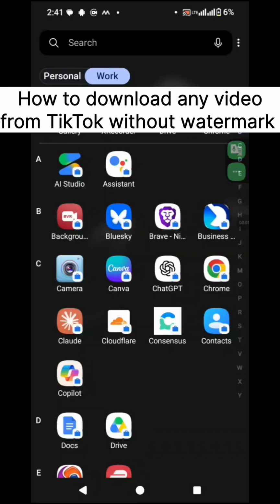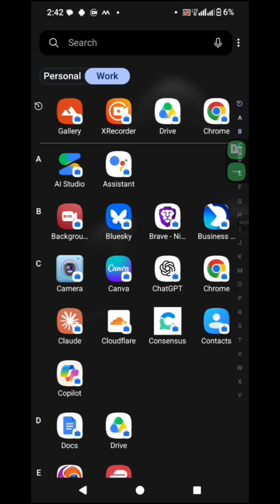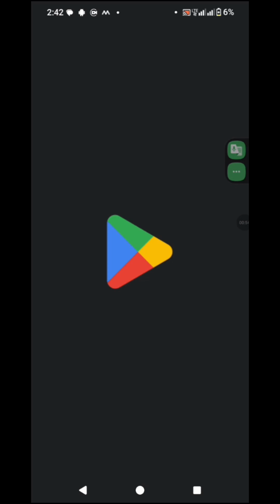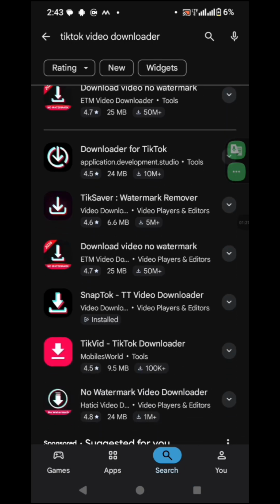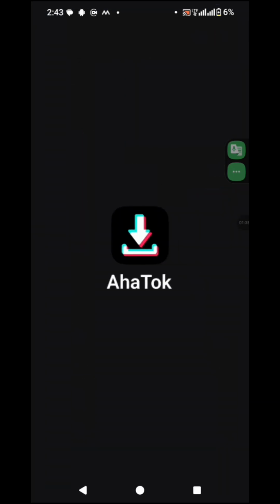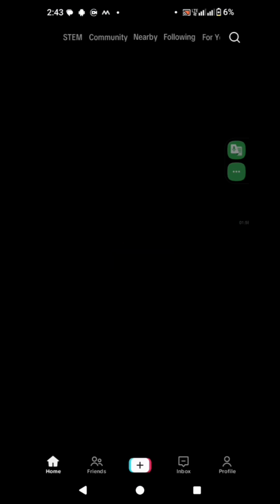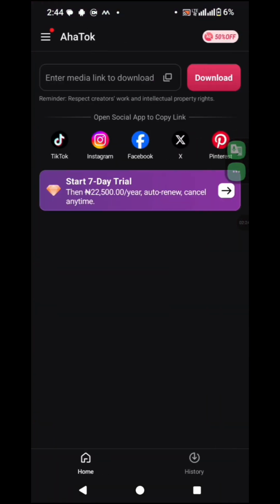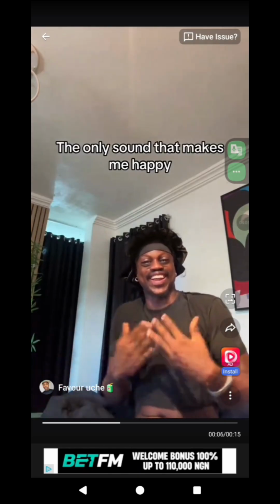How to Download TikTok Videos Without Watermark (Easy Method)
Want to download TikTok videos without a watermark? In this video, I’ll show you an easy way to save TikTok videos without the TikTok watermark so you can keep a cleaner copy of your favorite videos.

You’ll learn how to download TikTok videos without watermark, save TikTok videos to your device, and get your videos ready to watch or use for your own content workflow.

How to save TikTok videos to your phone

How to remove the TikTok watermark from downloaded videos

An easy method for saving TikTok videos

How to block scammers and spammers on your Android

 Why your Android storage is always full

Join the Community Creator's Club

Follow & Connect